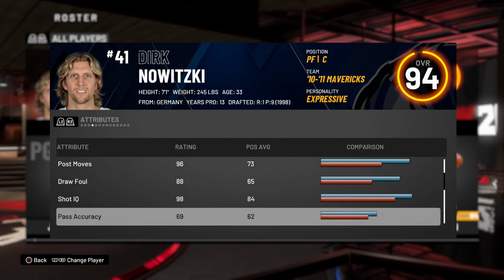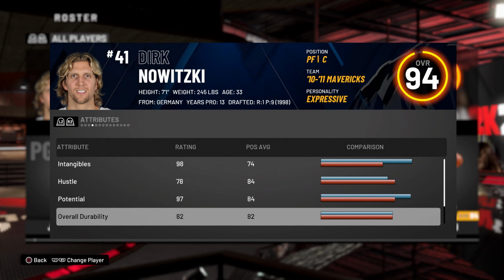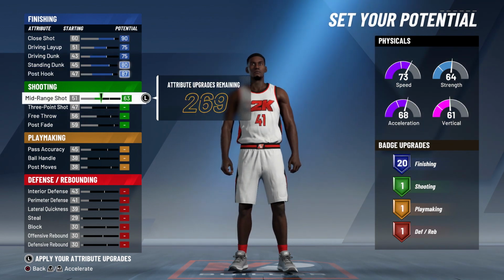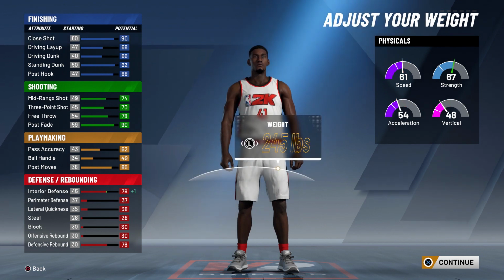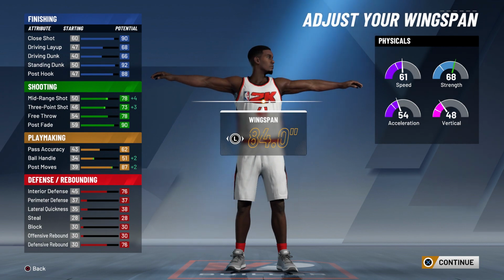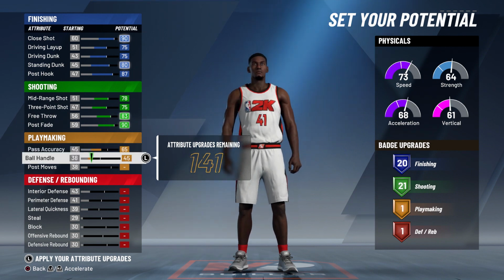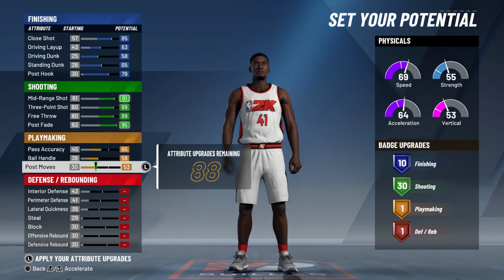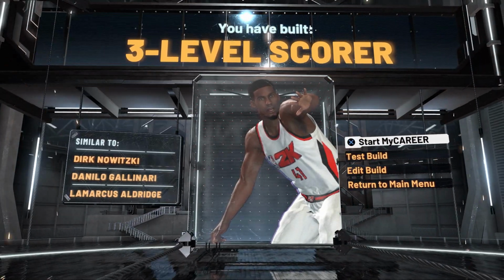HOW TO MAKE THE BEST DEMIGOD DIRK NOWITZKI BUILD ON NBA 2K20 3 LEVEL SCORER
DIRK NOWITZKI BUILD 2K20
3 LEVEL SCORER BUILD 2K20
DONT SKIP THOSES ADS!!! IM TRYING TO GET A CHECK!!!

INTERIOR FINISHER BUILD 2K20
BACK TO THE BASKET BIG BUILD 2K20